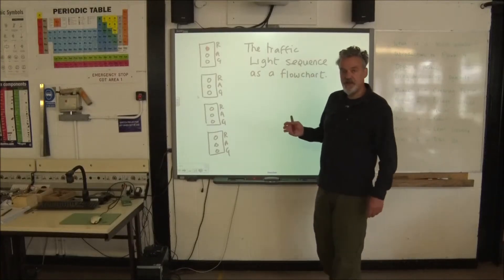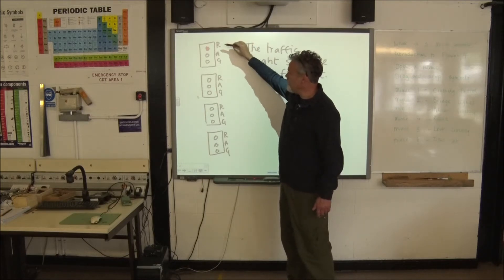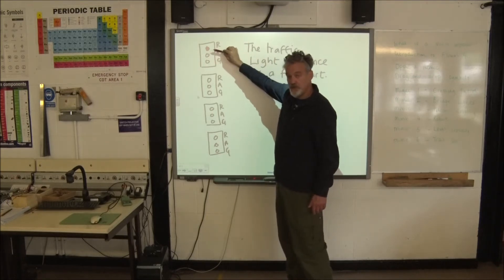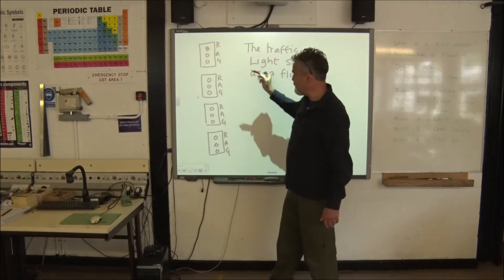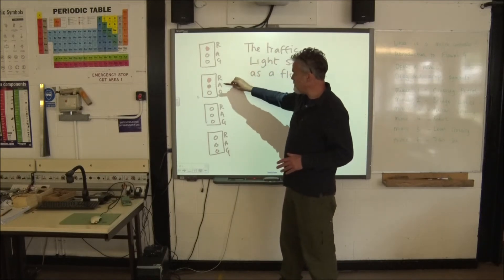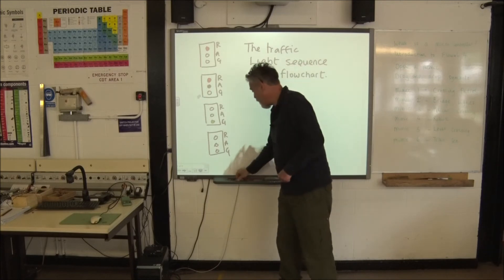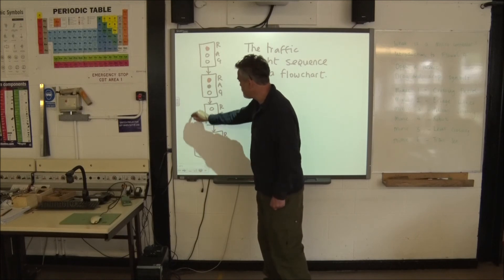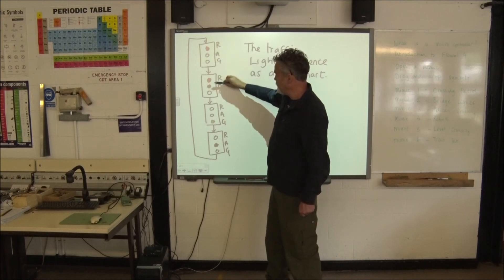Traffic Light Sequence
A short film that discusses the traffic light colour sequence in the UK, in the form of a flowchart to help with programming in the next lesson.